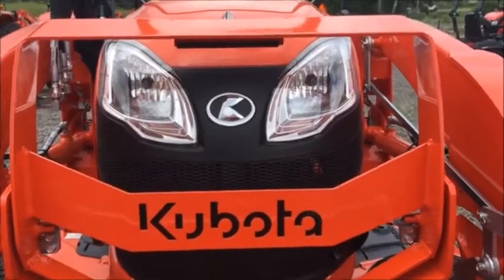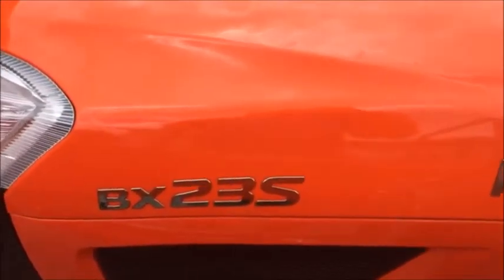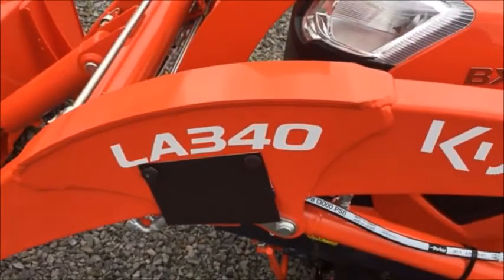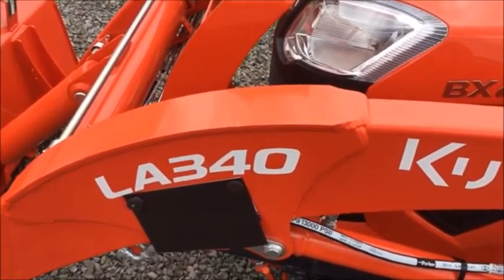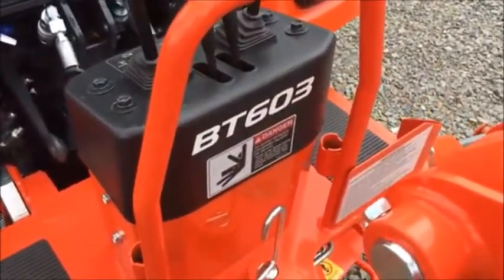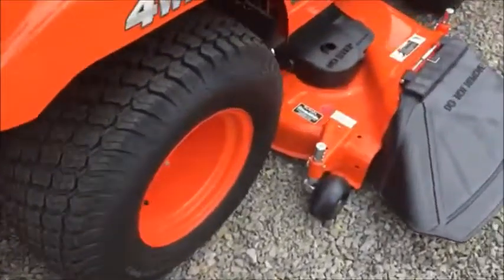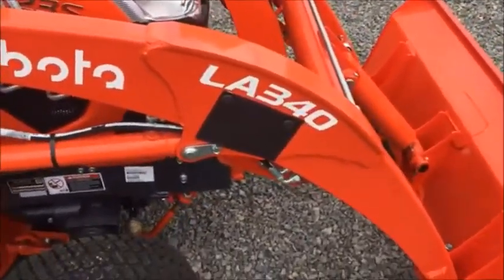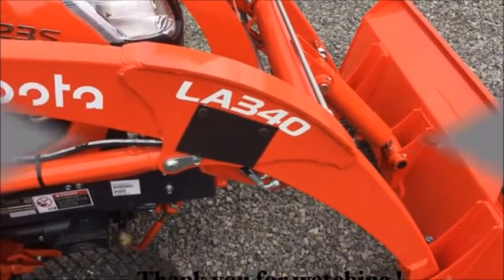What do the numbers on my tractor mean?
This is a little description of what all the number and letters mean on a tractor .